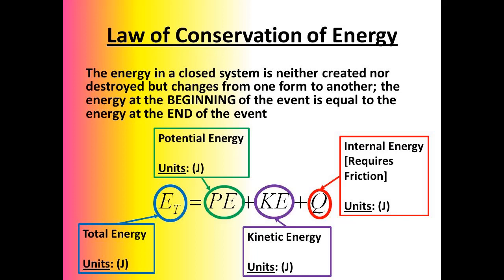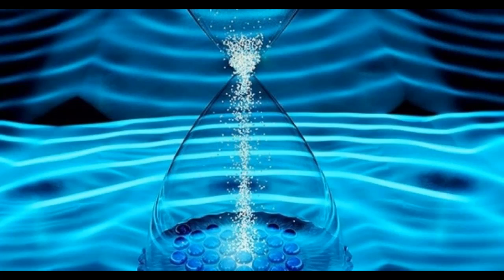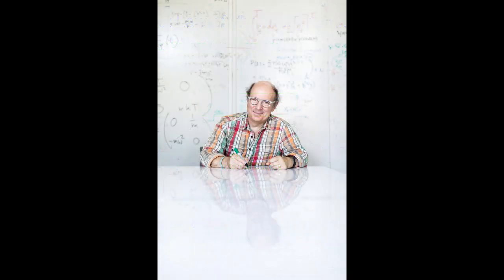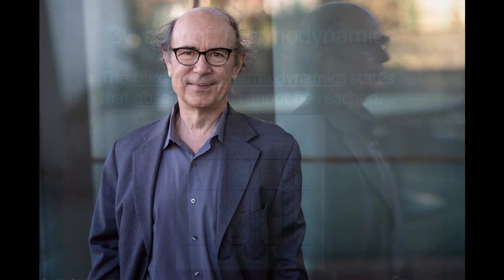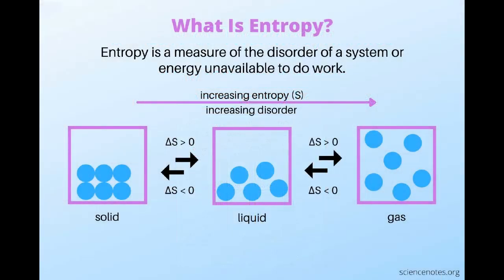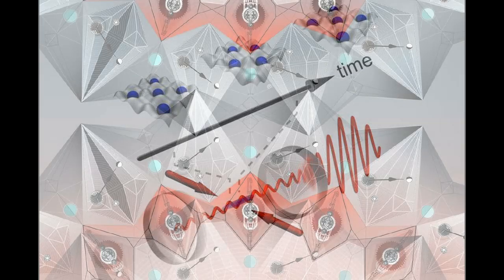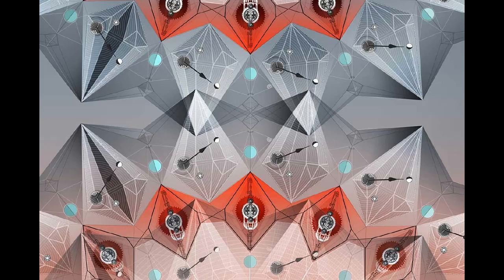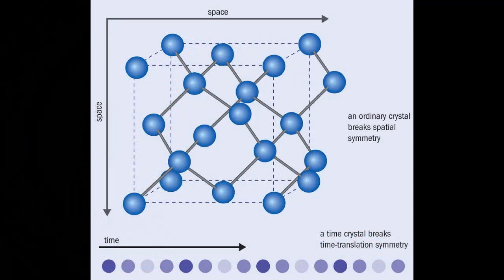FANTASTIC EXPERIMENT OF DR. XUCHEN WANG: THE FUTURE OF ENERGY IS HERE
...Mankind's age-old dream of a perpetual motion machine seems to have become a reality. In one very subtle experiment, physicists received more energy than they spent. Much more...